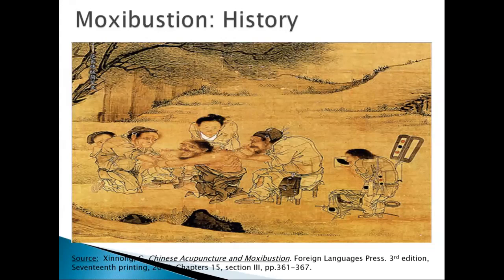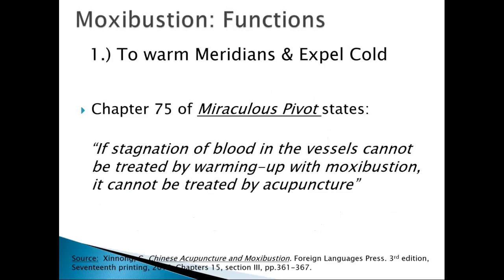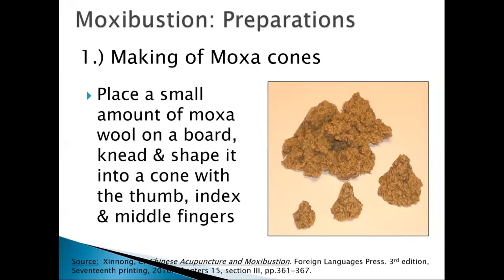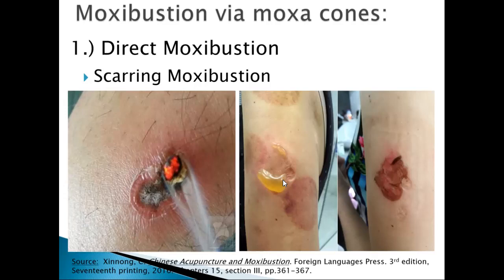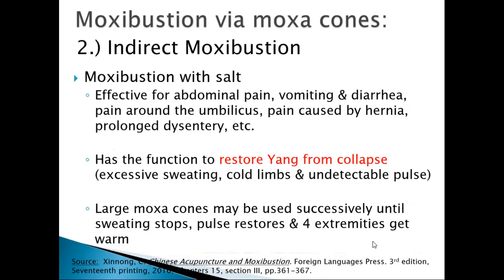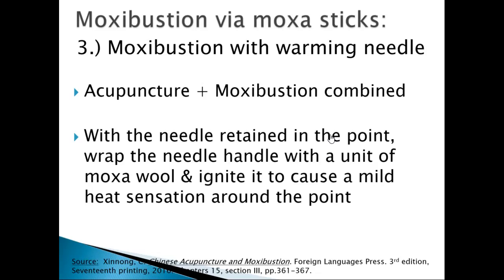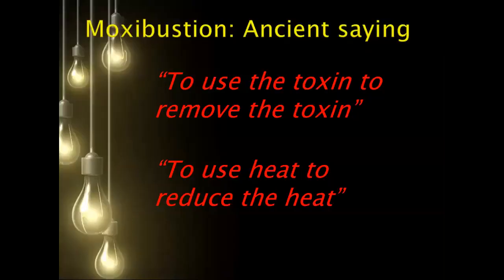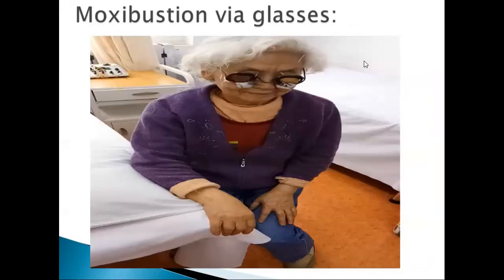Moxibustion part 1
by Dr.Webster LIM MD CMA
PAAI President